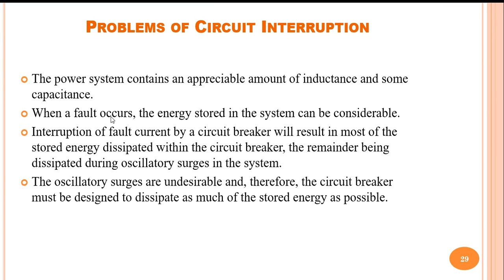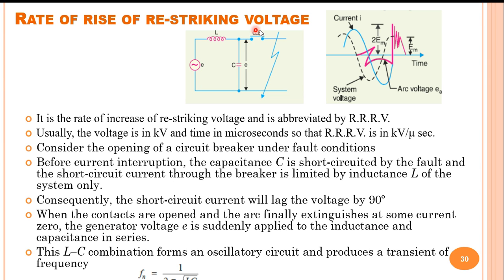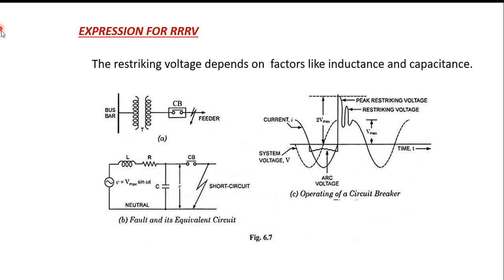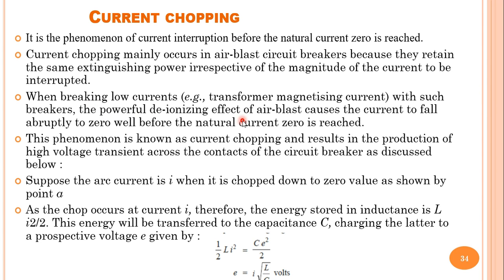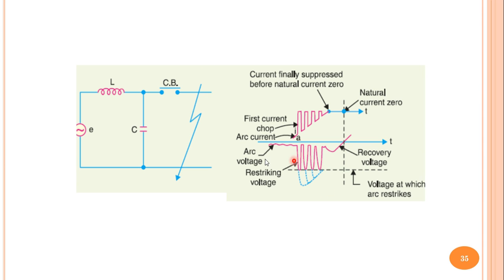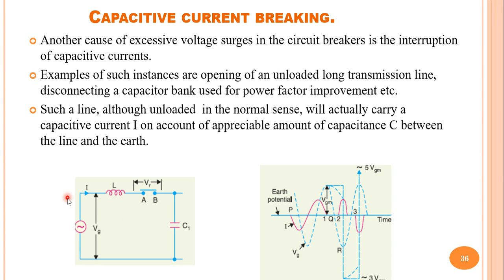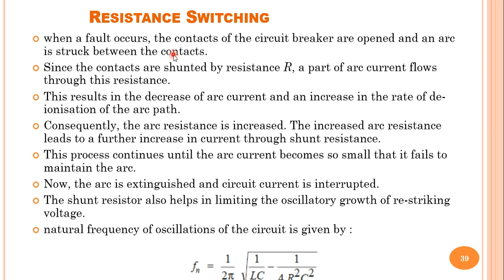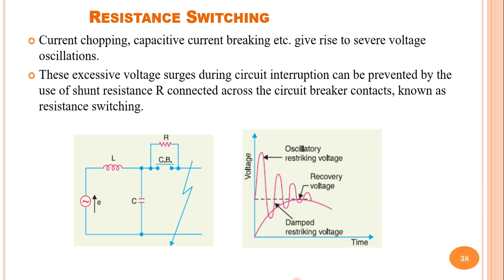EE301-PGTP-Mdule-V-Lecture3- Problems associated with circuit breaker operation in power system